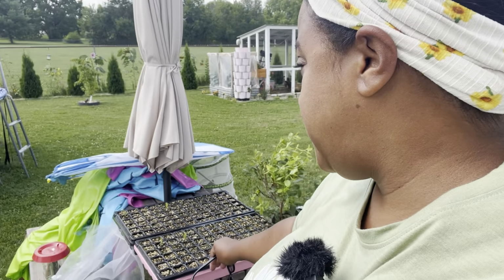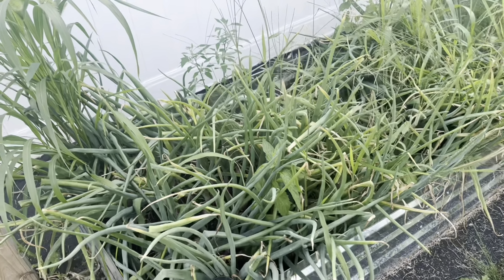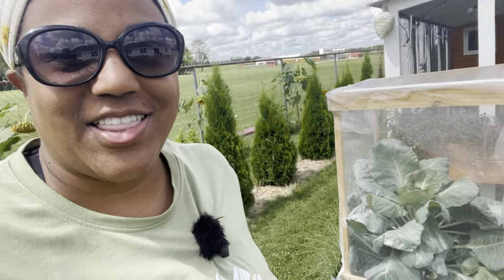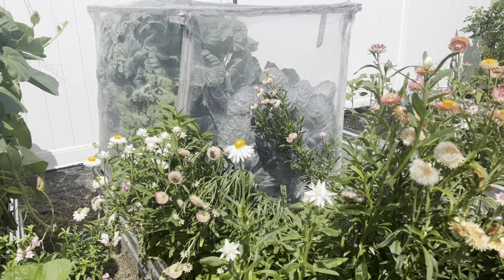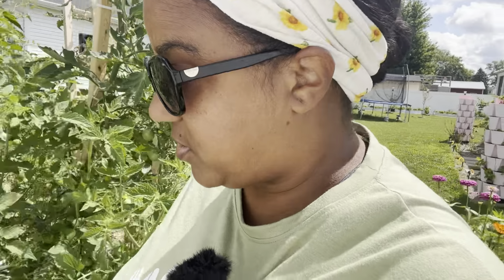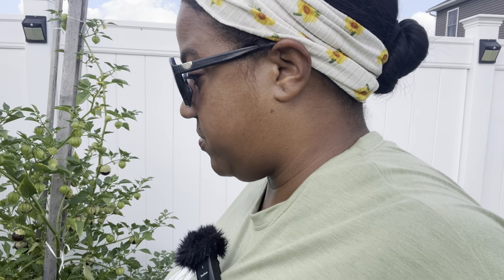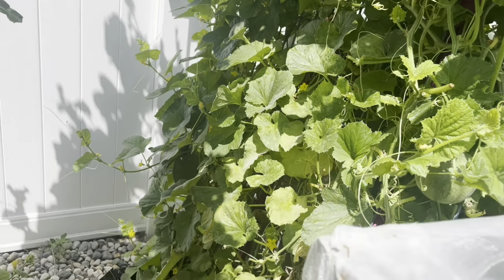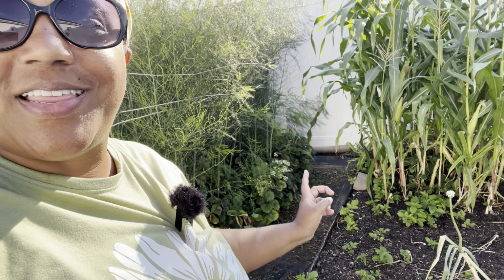Mid July Garden tour of my backyard grocery store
Collapsible utility crates

Collapsible garden kneeling pad/seat

The Ball complete book of home preserving

Clydes Garden Planner

Seed Organizing Container : Photo Storage Case

The complete guide to pressure canning cookbook

Trifecta Plus Fertilizer

SubPod In ground Worm composting

Presto Electric Canner

Steam canner

Jarden Sauce Maker ( food mill electric)

Silicone reusable bags

Roo Harvest Apron

Tru Earth Laundry Detergent Sheets

ButcherBox Sign up through my link and get $50 off your first box!

Baking dish with Lid

Links are affiliate links, and as an Amazon Associate, I earn from qualifying purchases-but I will only recommend items I LOVE and use daily with no extra cost to you, and it helps support the channel! I appreciate you!

MAILING ADDRESS:

Holly Baker
Findlay, OH 45839